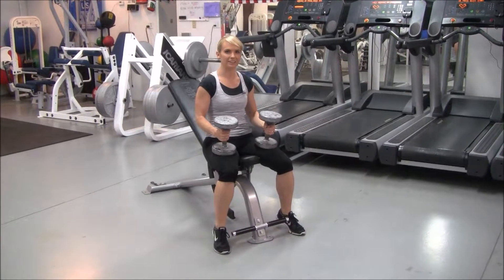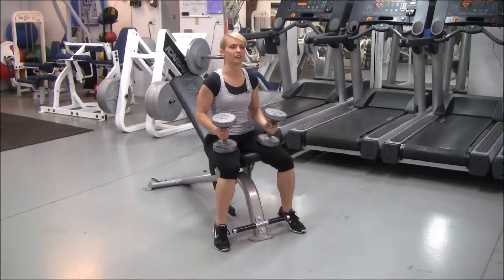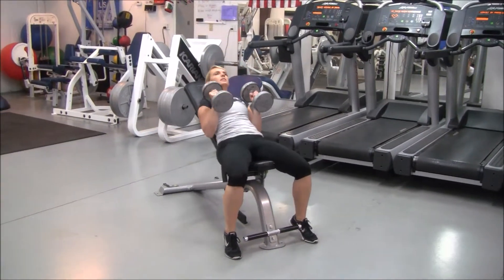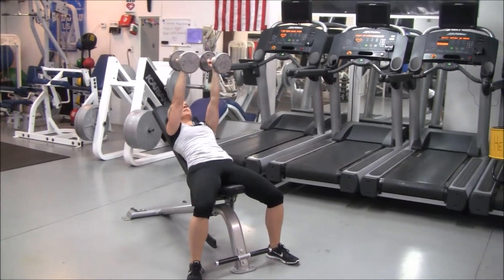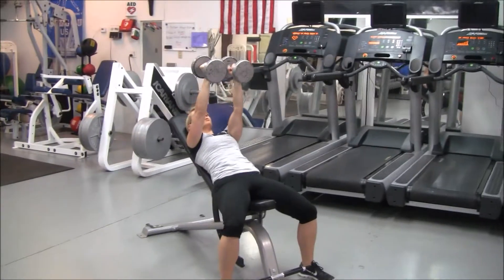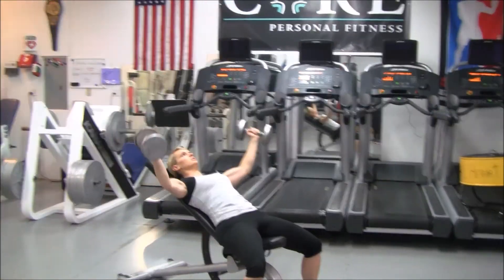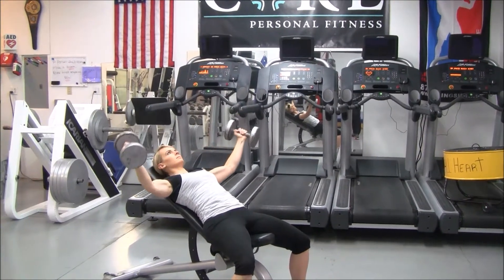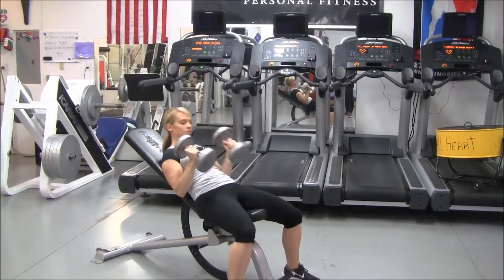Dumbbell Incline Chest Fly